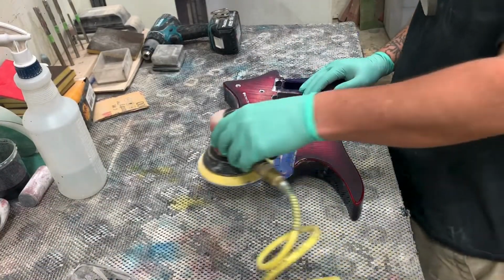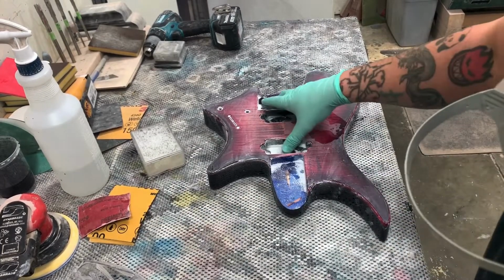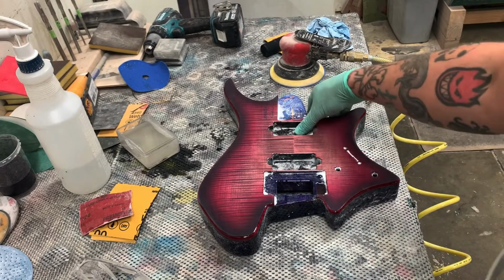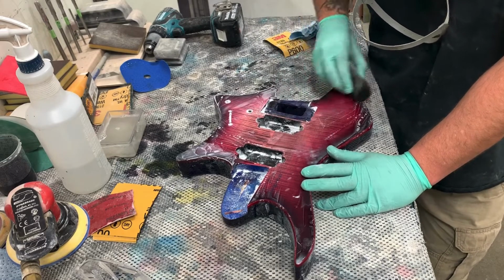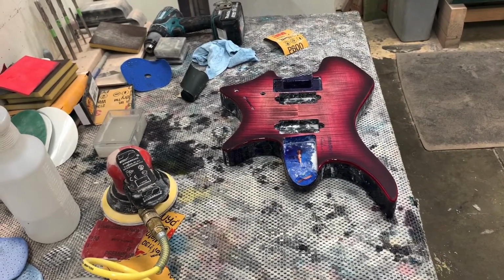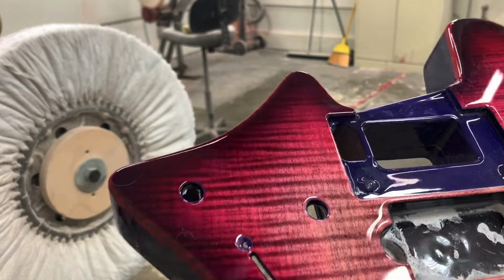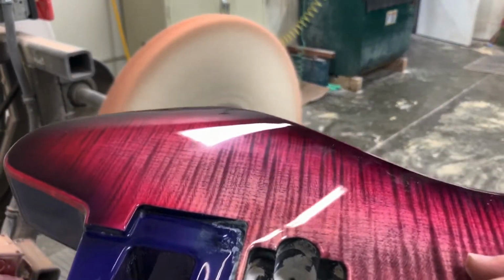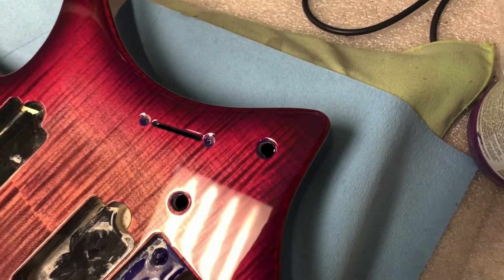Strandberg Refinish Video: Shart Eight Skinning Cats and Buffy Buffy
What's Up Nerds?! Today we learn how to skin a cat and what not to say when you're about to buff out a guitar